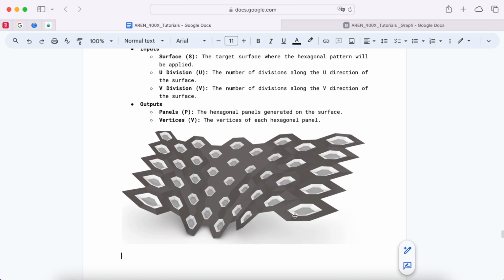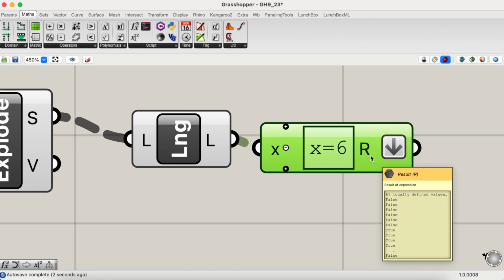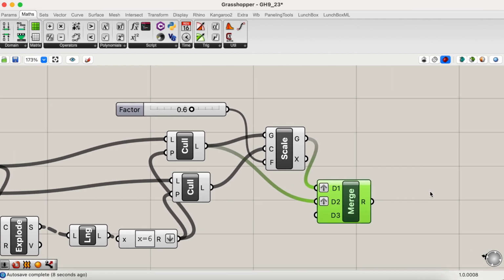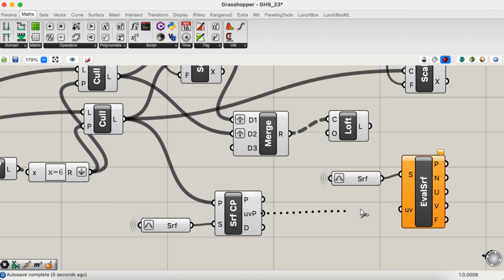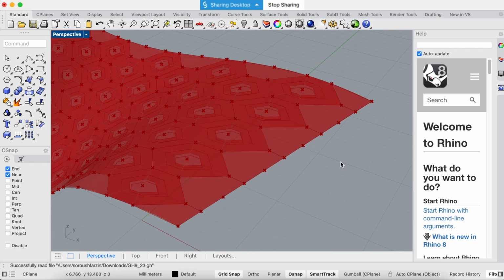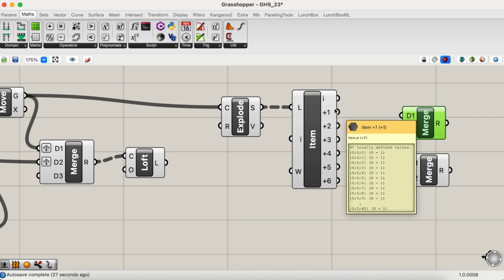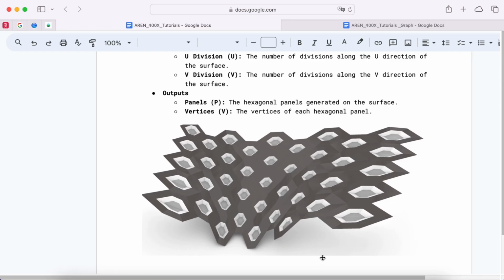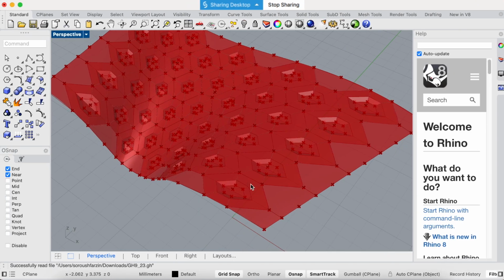Parametric Design Grasshopper Tutorial 2 | Class 15 | Creating Hexagonal Panels with LunchBox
In this tutorial, we explore how to use the LunchBox plugin to generate hexagonal panel patterns on surfaces. These hexagonal panels are widely used in architectural facades and structural designs to create visually appealing and efficient panel systems.